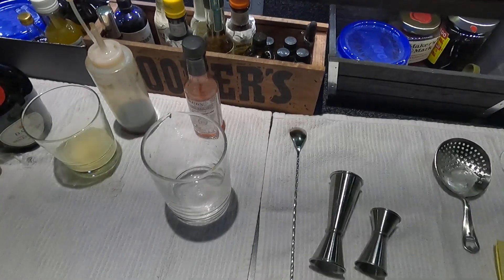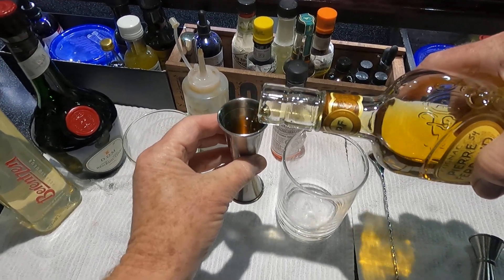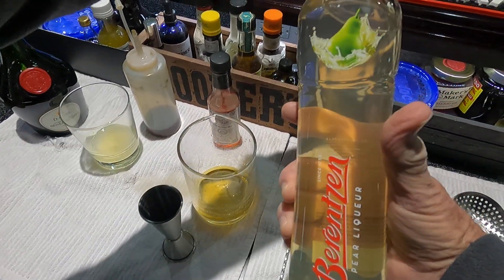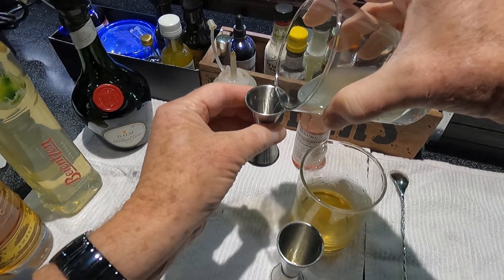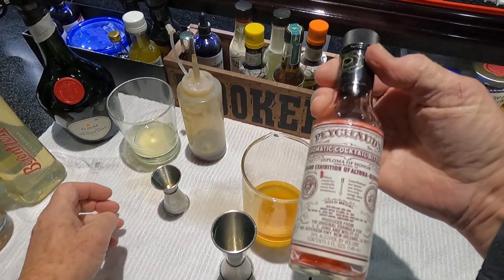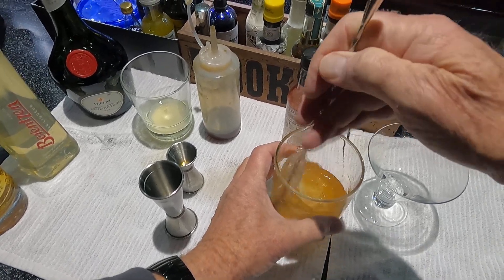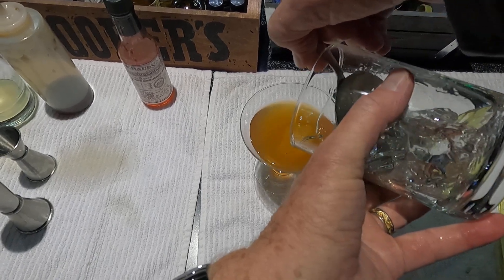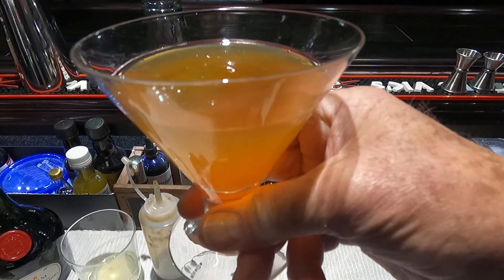LITTLE MISS ANNABELLE cocktail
Cognac-pear initially, followed by spice-sweetness.  Beautiful cocktail! Comes in at 28% ABV.  Death & Co tweaked

X1
2      Pierre Ferrand cognac ambre (France 80 proof)
½      Berentzen pear liqueur (Germany 30 proof) orig ¼ no taste
¼      Benedictine (France 80 proof)
½      lemon juice (fresh) orig ¾ too lemony
¼      rich evaporated cane syrup (2:1)
2dsh Peychaud’s (New Orleans 70 proof) orig 1 no flavor pop
               Stir cracked, strain coupe, ice shard